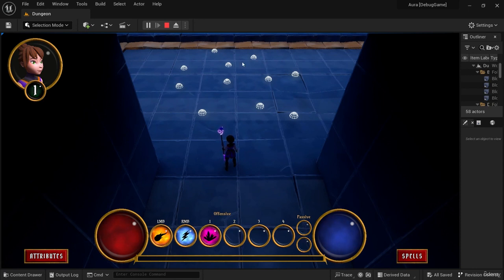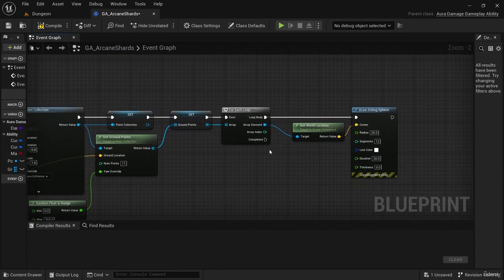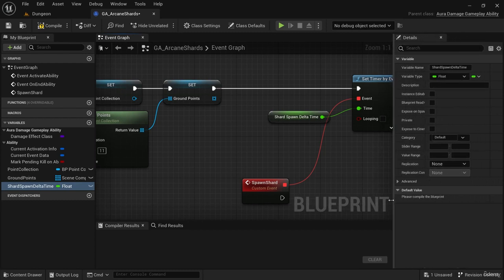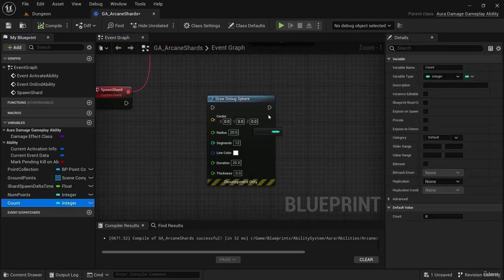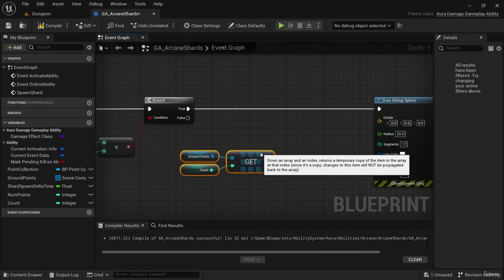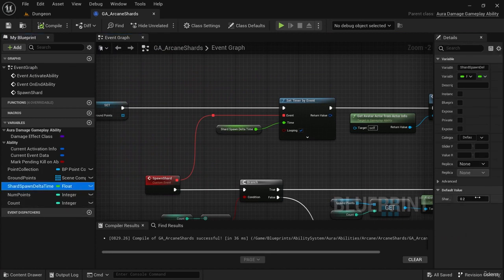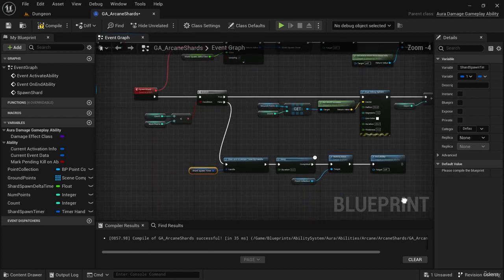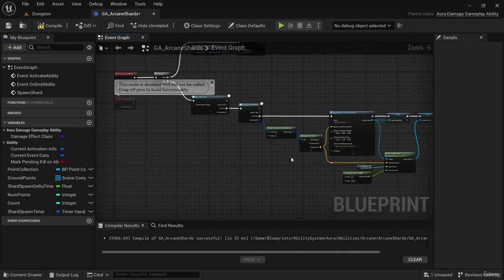8 Async Point Locations